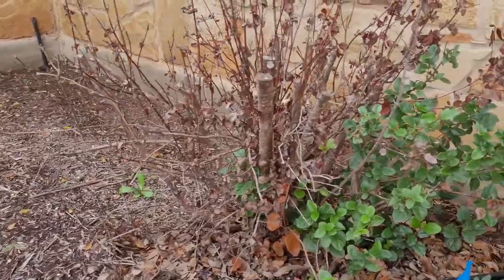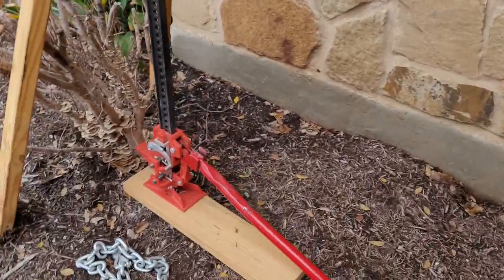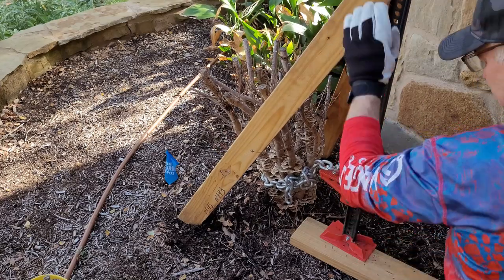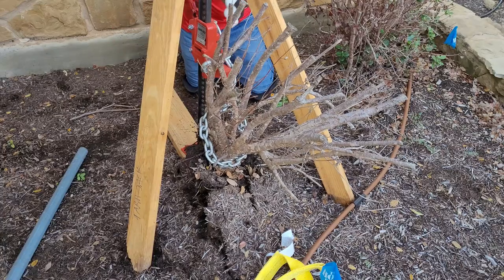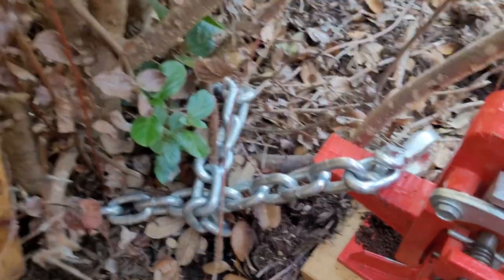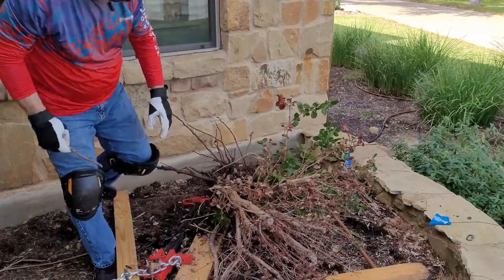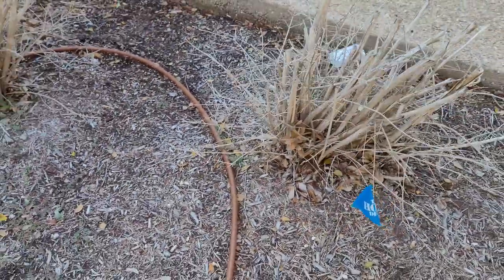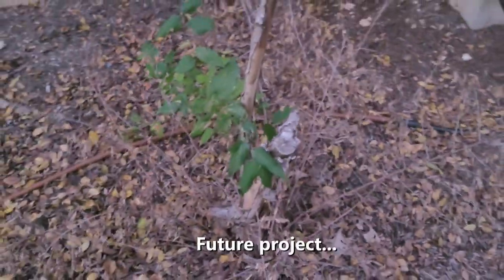Removing bushes with a farm jack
The DIY tripod farm jack works very well on bushes, shrubs, small trees, etc.   Be careful to wear a safety helmet, eye protection and gloves.   The equipment can shift and there is a lot of potential energy stored ready to conk your head.  Some farm jacks are better quality than others.

WARNING: These jacks are notorious for the little clip slipping and the arm to release with a violet force. I have used three different manufactured products, and they all slip sometimes. When the arm shoots back up, it will do damage or hurt you. I know and have the bruises. Watch your hands, eyes, teeth, etc. Be careful. SAFETY first.